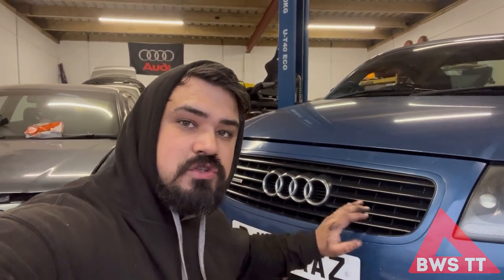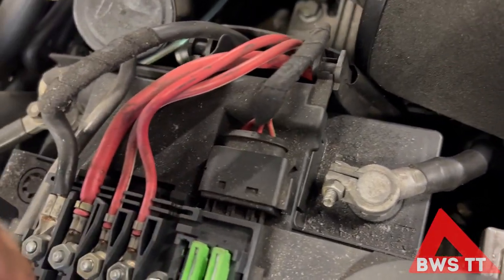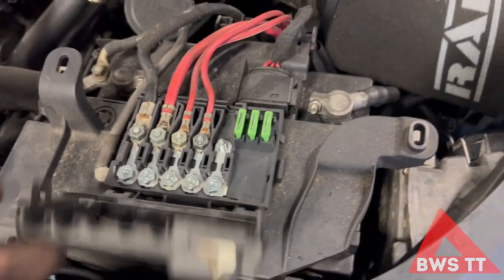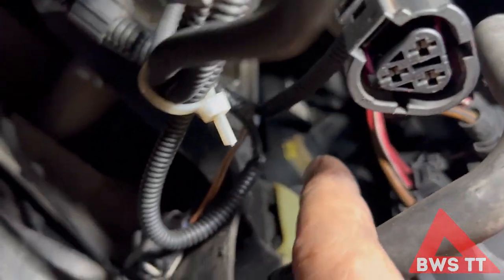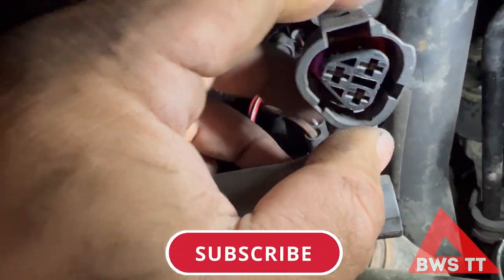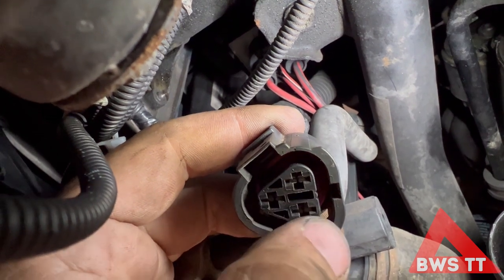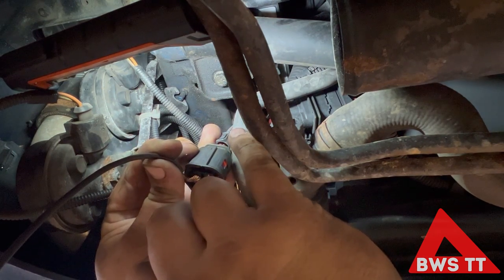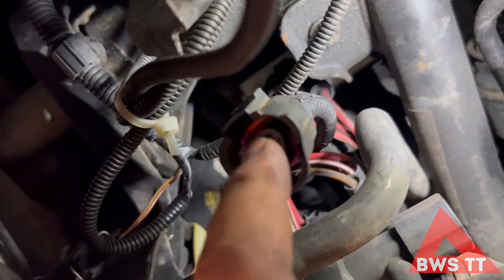Fans not kicking in - Audi TT MK1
Are your fans not kicking in? let's work out why!
Check fuses, then the Thermal switch, then the control relay, and finally the fans themselves. Something wont be working, hopefully this video shows you how each part of the system interacts with the rest, so that you can diagnose your overheating issue easily!